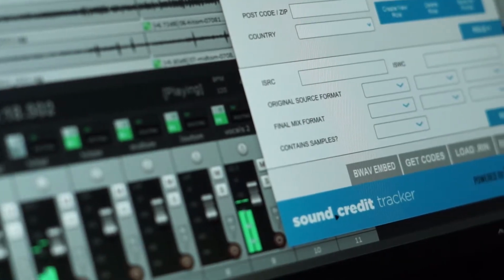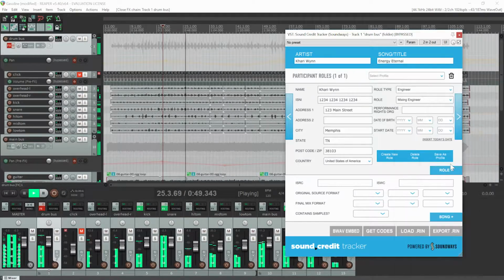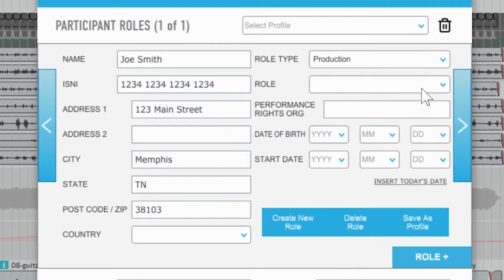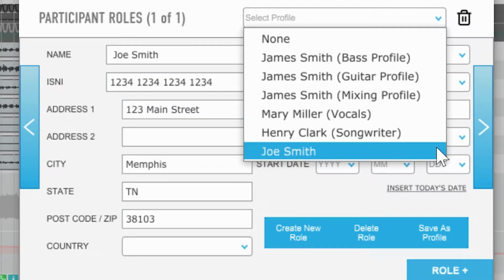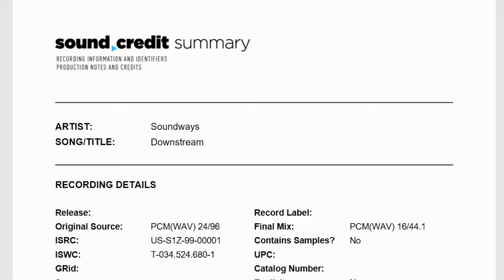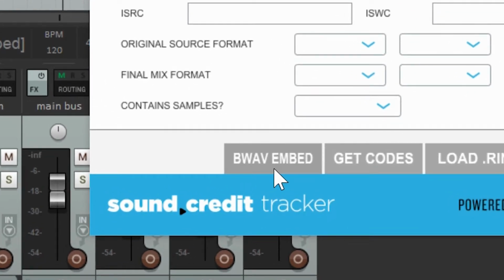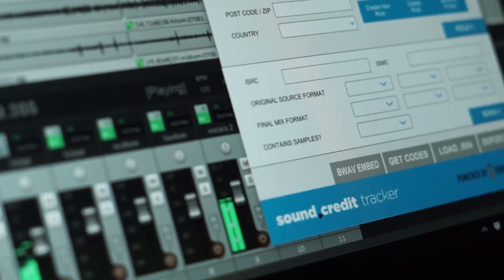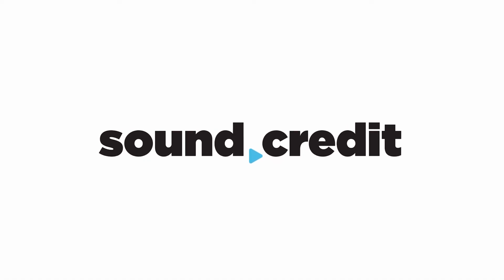Sound Credit Tracker